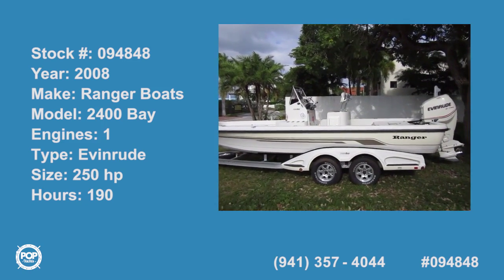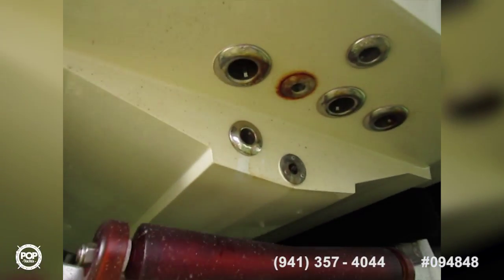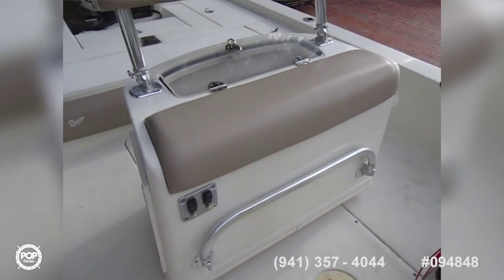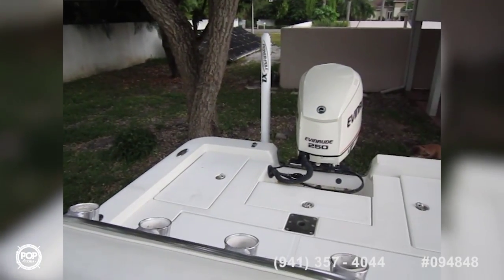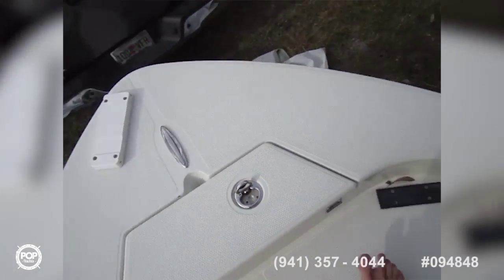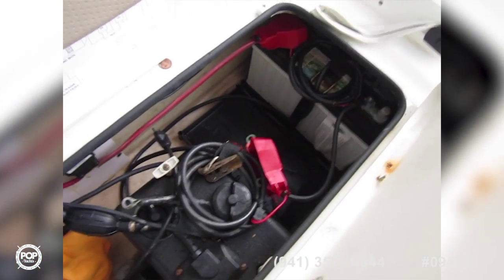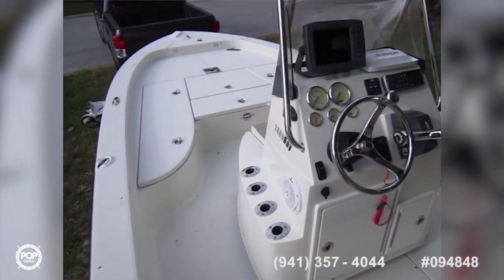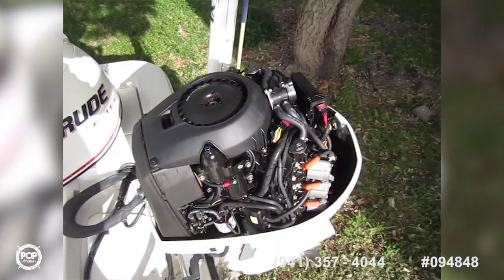[UNAVAILABLE] Used 2008 Ranger Boats 2400 Bay in Sarasota, Florida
2006 Skeeter ZX24 Bay in Broussard, Louisiana - $31,200

2008 Kencraft Sea King 238B in Valrico, Florida - $22,000

2001 Champion 21 Bay Champ in Franklin, Louisiana - $25,600

2010 Andros 22 Bonefish in Aransas Pass, Texas - $34,444

2000 Champion 21 Bay Champ in Hendersonville, Tennessee - $12,500

2013 Key West 230 Bay Reef in Plant City, Florida - $50,000

2013 Excel 203 Bay Pro in Miami, Florida - $23,500